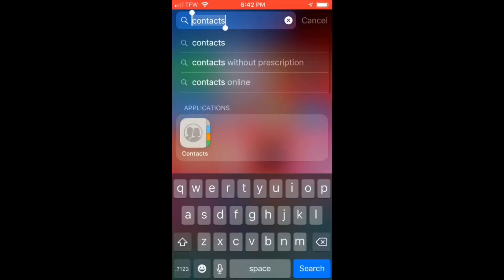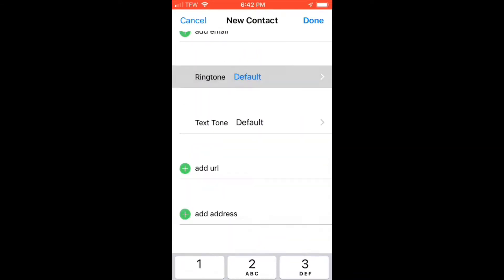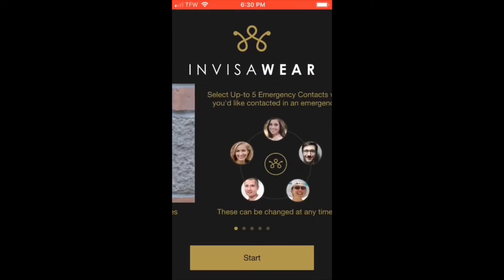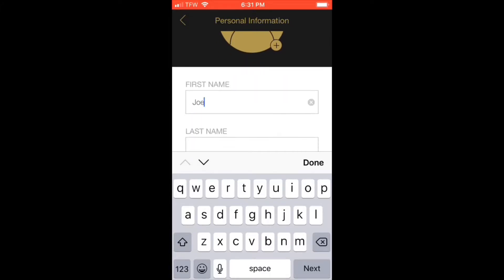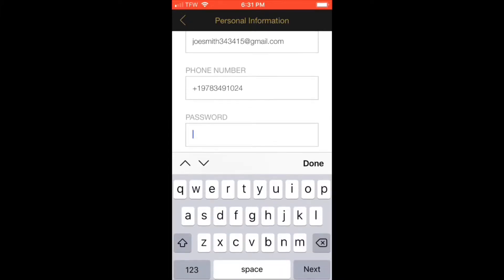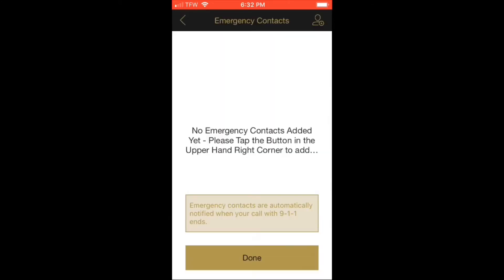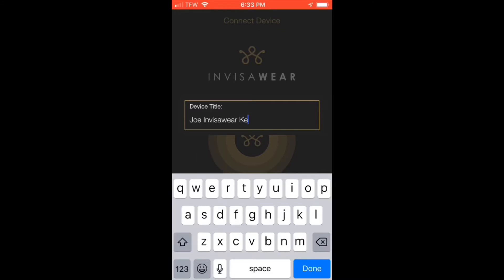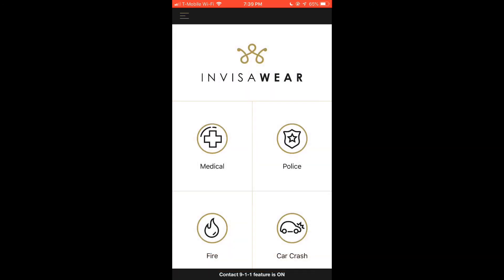invisaWear Setup Video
Check out this step by step video on how to setup your invisaWear!